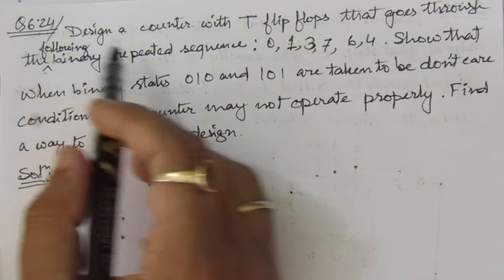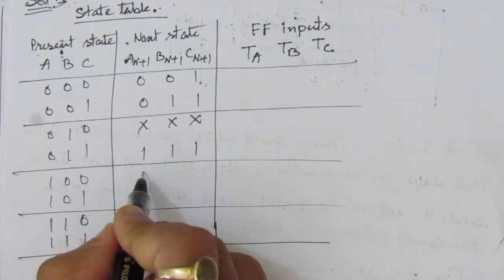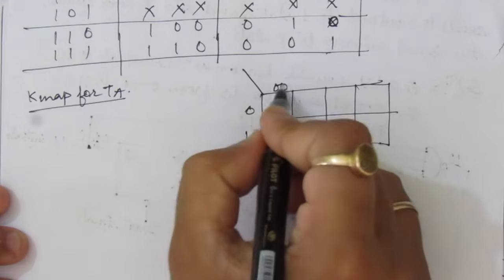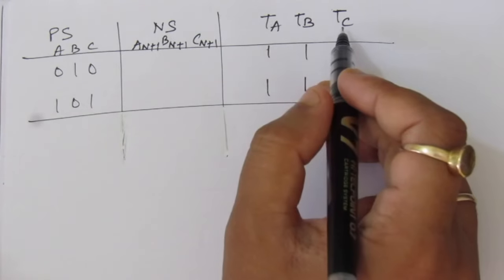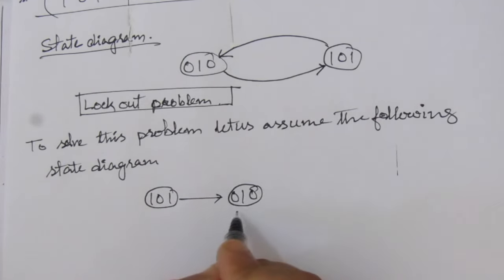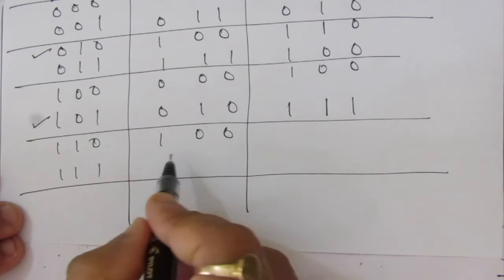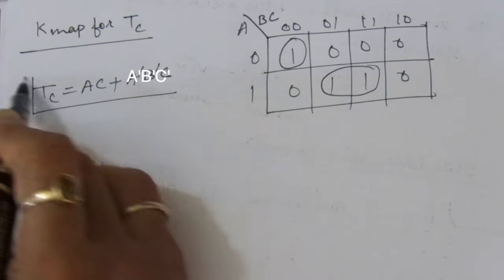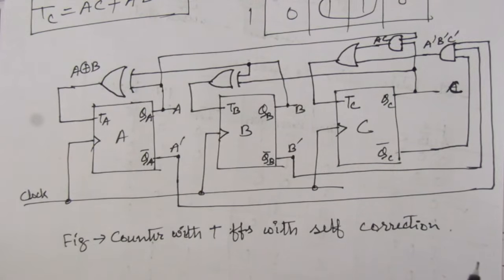Q. 6.24: Design a counter with T flip‐flops that goes through the following binary repeated sequence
Q. 6.24: Design a counter with T flip‐flops that goes through the following binary repeated se- quence: 0, 1, 3, 7, 6, 4. Show that when binary states 010 and 101 are considered as don’t care conditions, the counter may not operate properly. Find a way to correct the design.